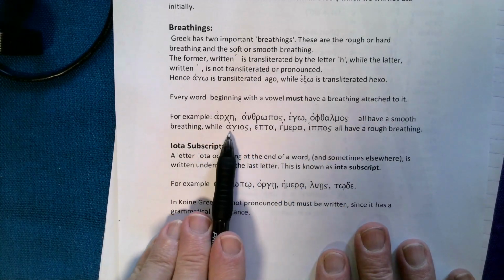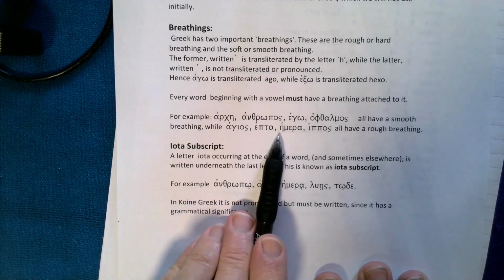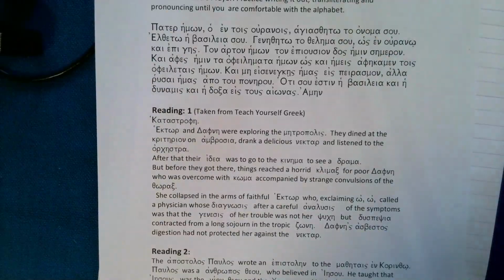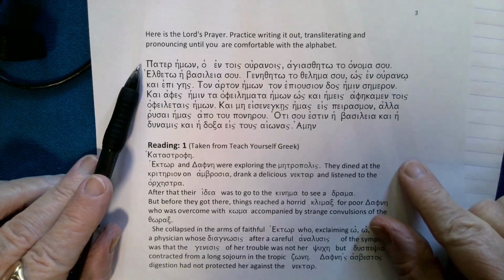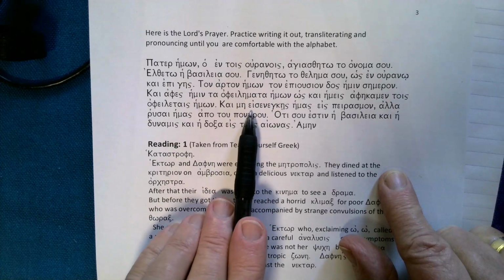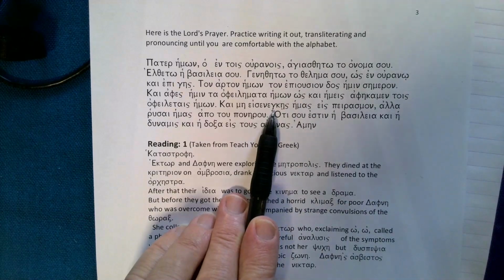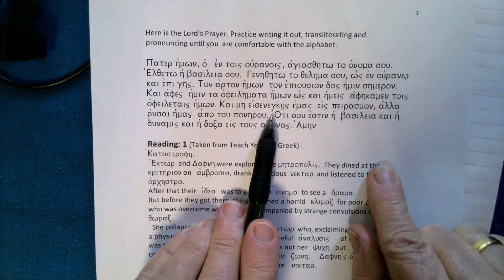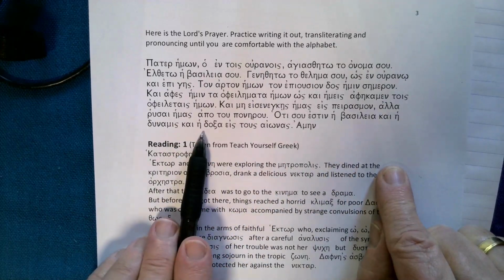Introduction to New Testament Greek: Chapter 1 - The Alphabet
This section is a brief introduction to the Greek alphabet and other diacritical marks.